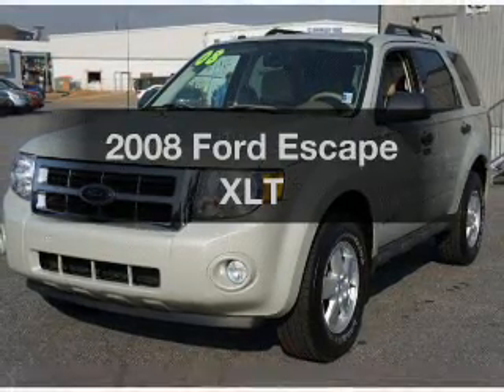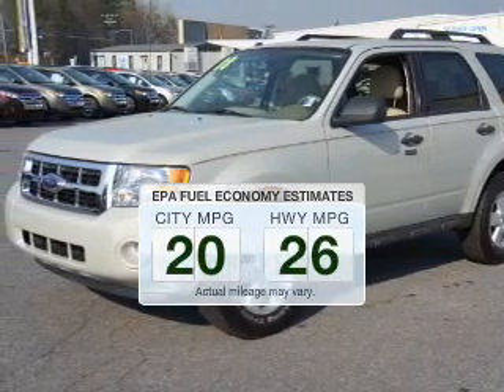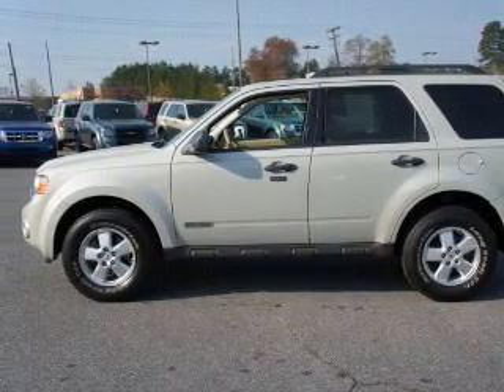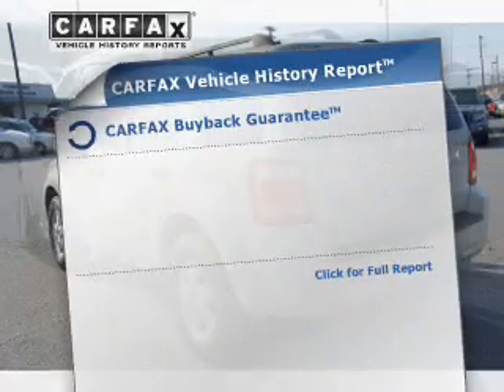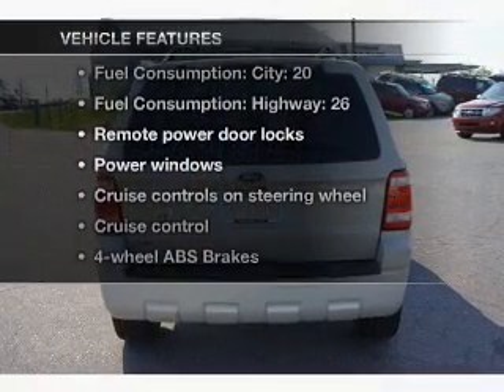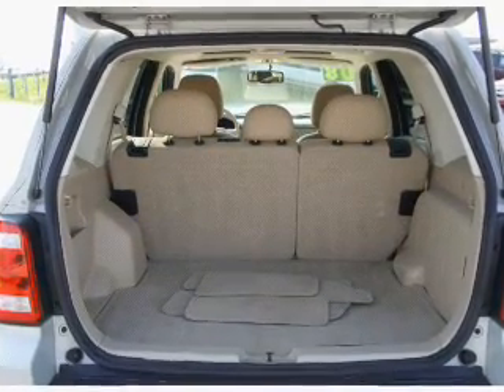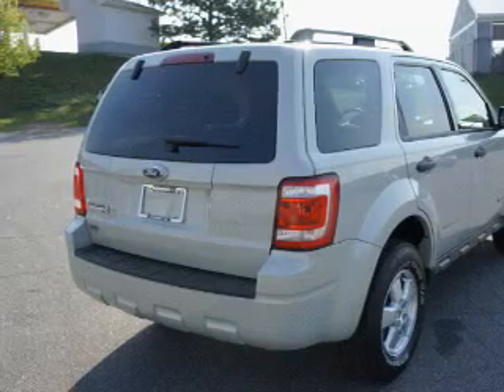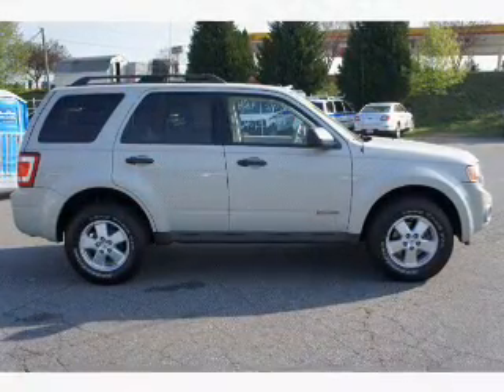2008 Ford Escape - Hickory NC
Year: 2008
Make: Ford
Model: Escape
Trim: XLT
Engine: 2.3 liter inline 4 cylinder 16 valve
Transmission: 4-Speed Automatic
Color: Light Sage Clearcoat Metallic
Mileage: 42432
Address:
1241 Highway 70 East